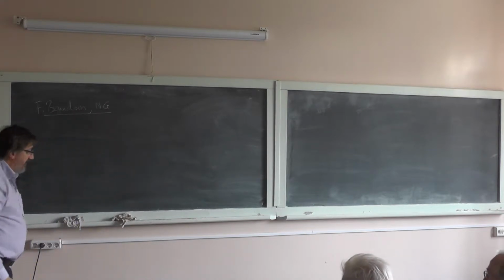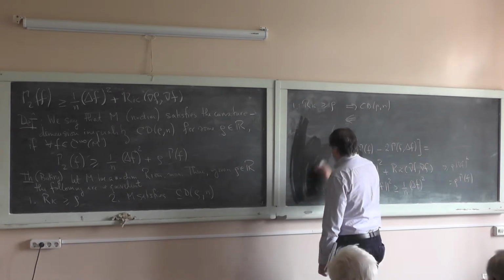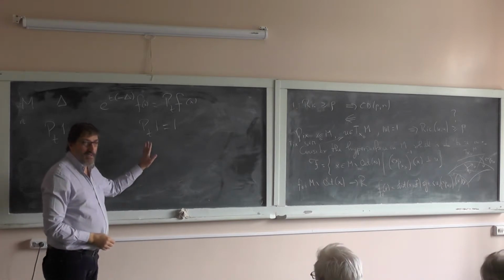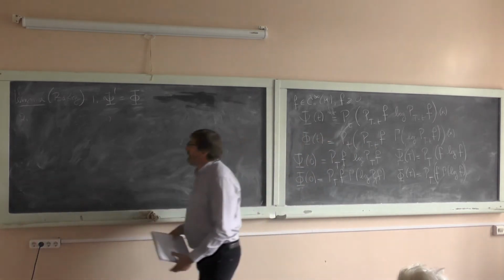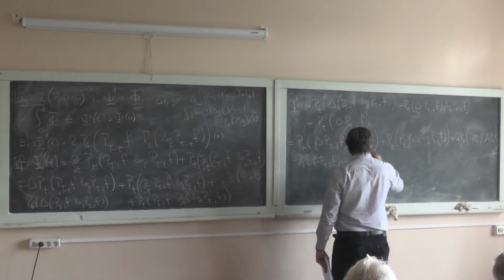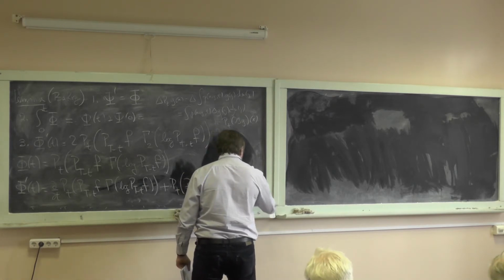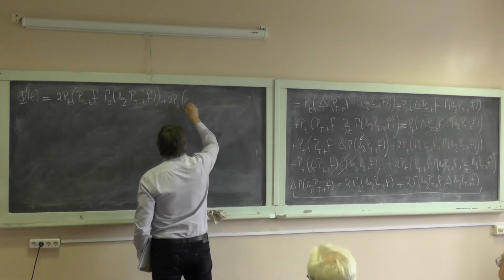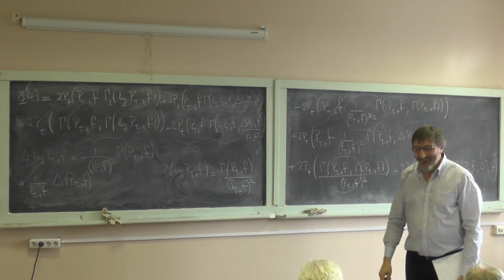Nicola Garofalo - Curvature-dimension inequalities 3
Prof. Nicola Garofalo (Padova, Italy) gives a course of lectures "Curvature-dimension inequalities in sub-Riemannian geometry and their consequences"